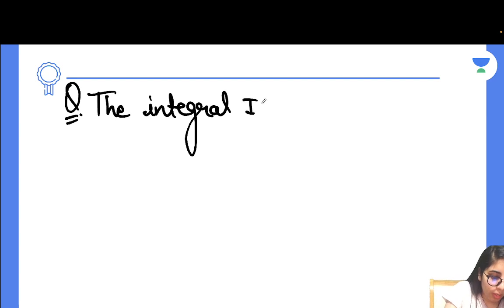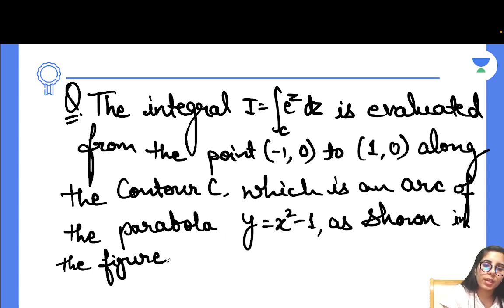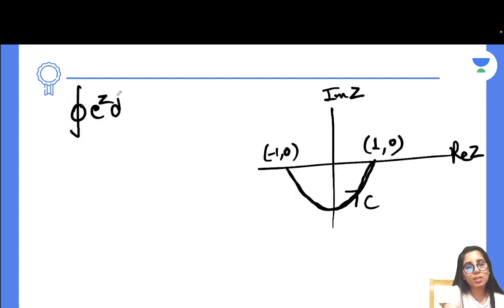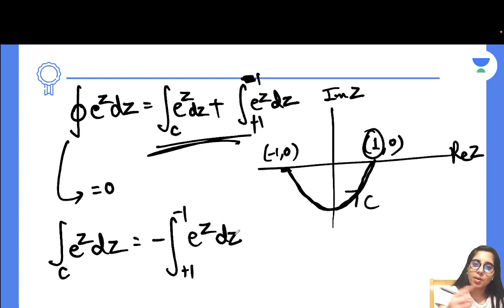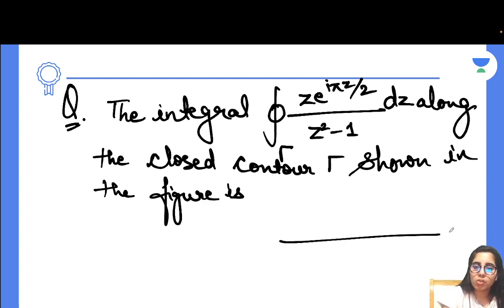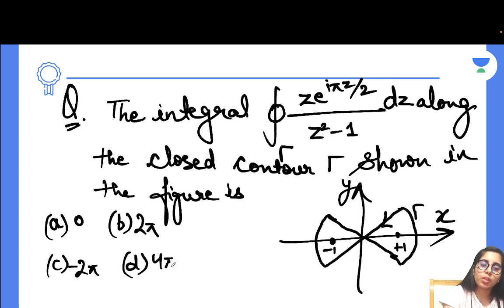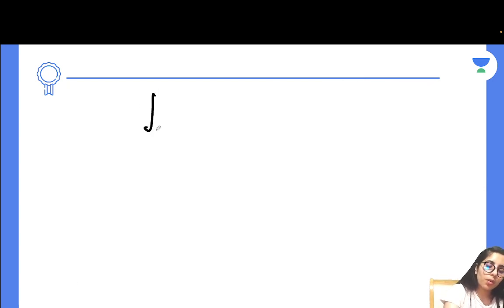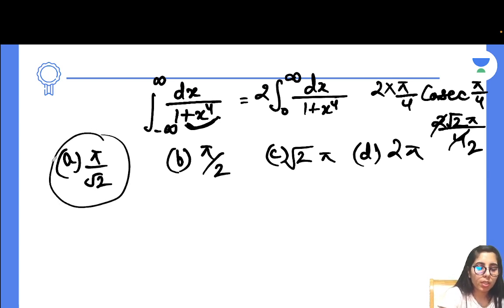Path To Success | CSIR NET & GATE Physics Exams | Contour Integration | Practice | Tips & Tricks